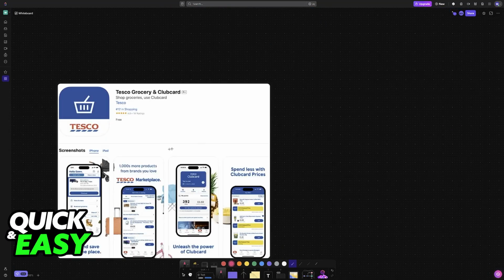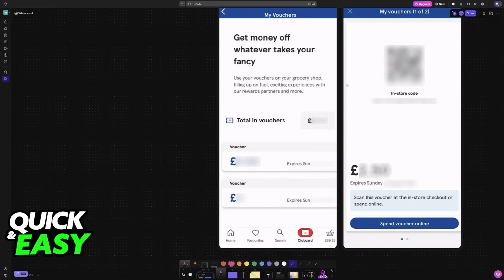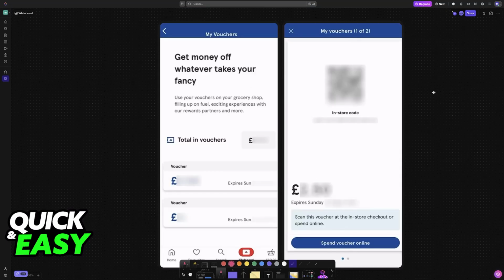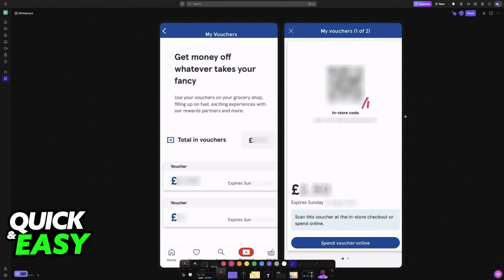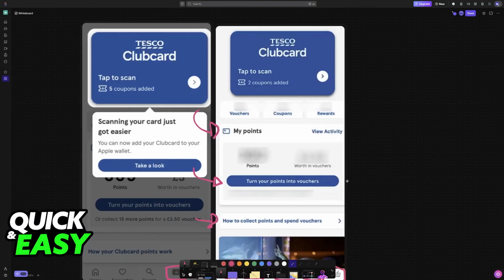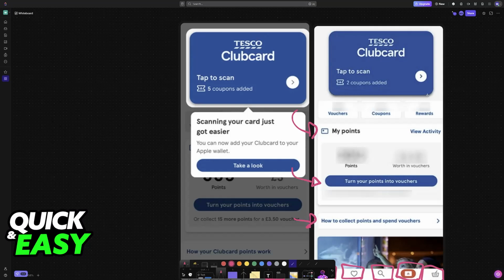How To Use Blue Light Card in Tesco? (2025)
I will solve your doubts about how to use blue light card in tesco, and whether or not it is possible to do this.

I hope I have helped you with the video!